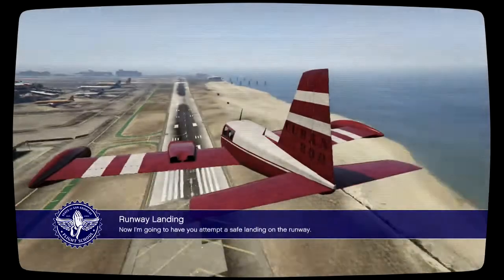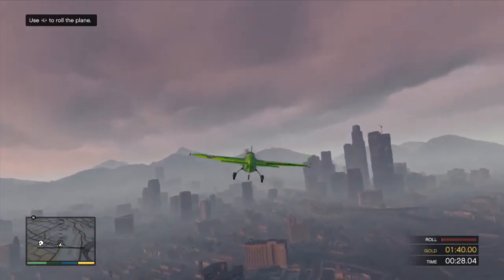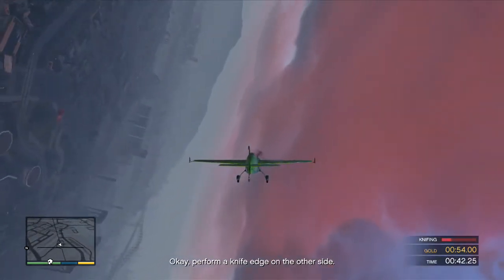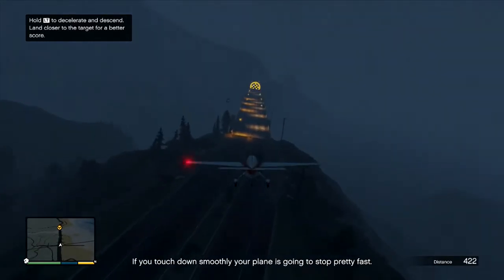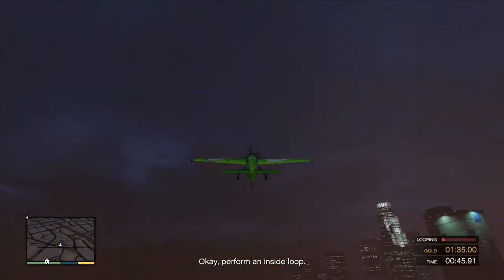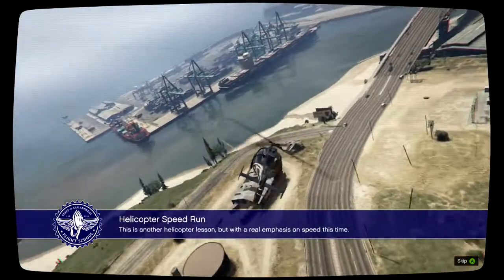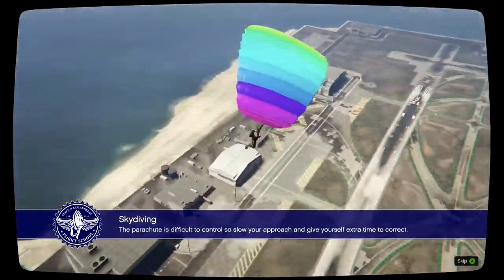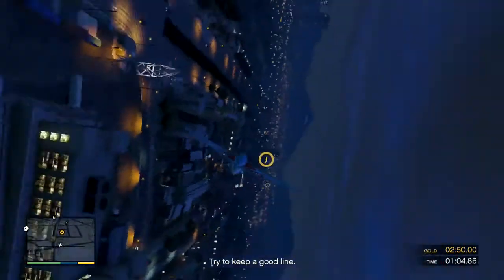GTA 5 Adventures - Every Lesson in Flight School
It's not as easy as it looks